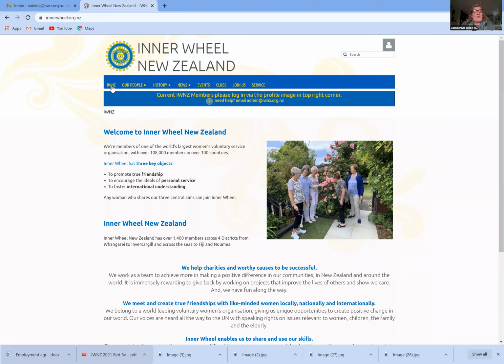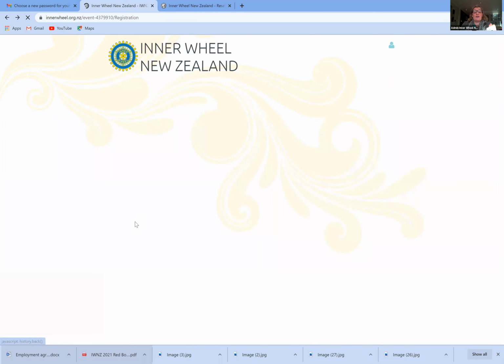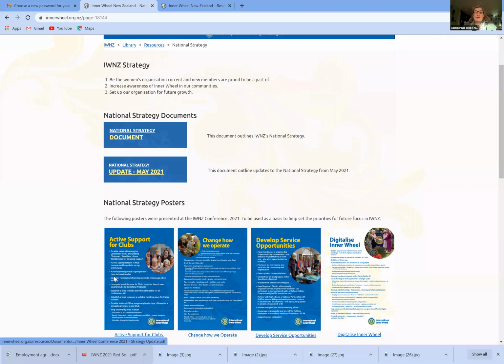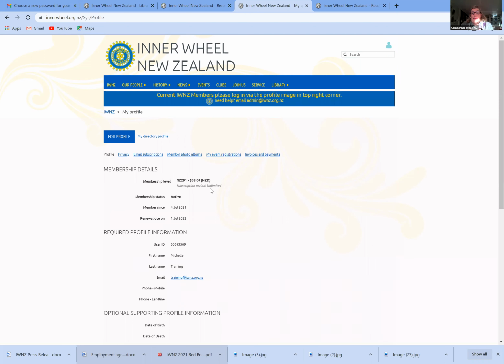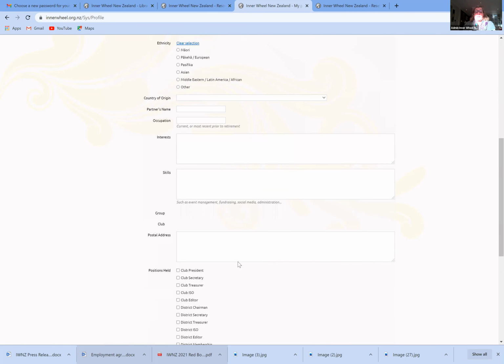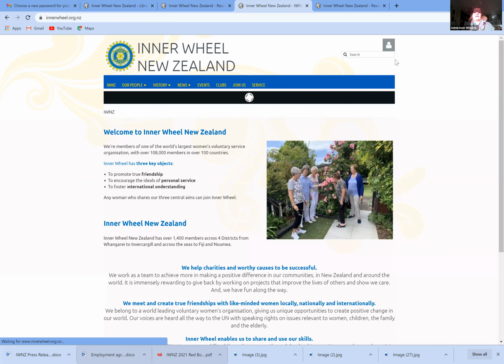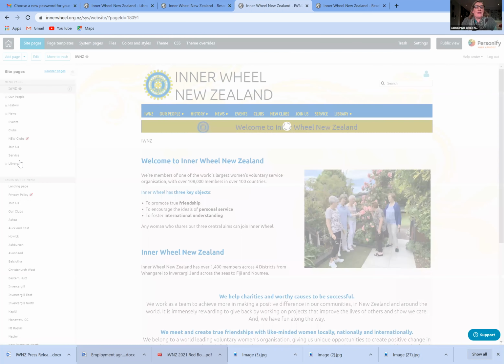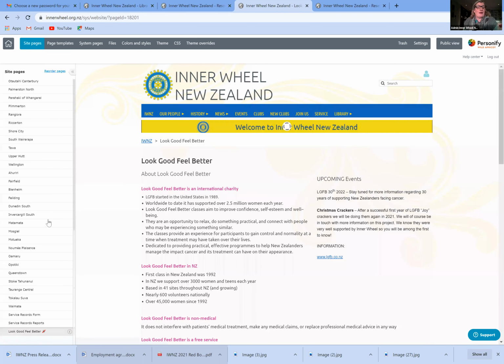IWNZ Digital Education 2: IWNZ Database Website- A Users Guide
Covers instructions on how to log in, how to edit your profile and a tour of the resources available on on the website for members.
Note: The IWNZ Website has since undergone changes, but the Members' access to the website is the same and the resources available to all Members once logged in are all the same.

0:00 Introduction
1:05 Logging In
3:23 Member View
4:58 Member's Library Overview
10:03 Viewing Your Profile
12:04 Editing Your Profile
18:17 Changing Password/Logging Out
18:46 Questions
21:27 Feedback on Website
21:53 Feedback 1
23:03 Purpose of the Website
28:00 Forgotten Password
29:00 Feedback 2
30:47 Feedback 3
32:41 Question: Forms on Website
34:40 Question: Newsletters
37:57 Question: UserID
38:58 Website Preview
40:00 Club Pages
44:12 Online Service Records
46:08 Final Notes